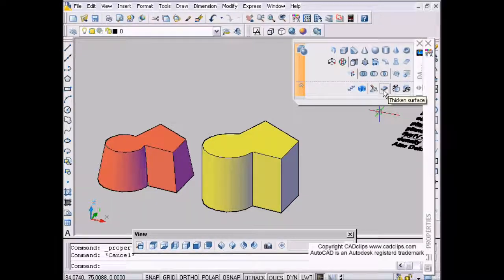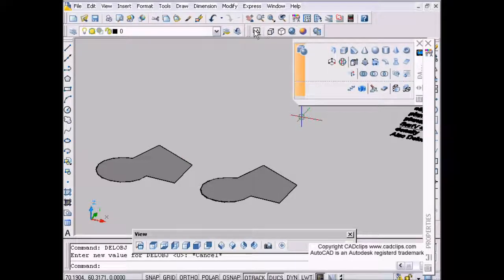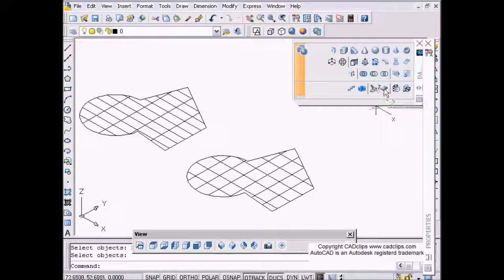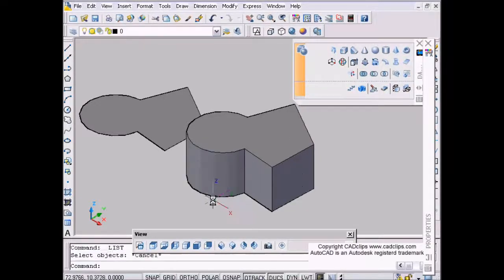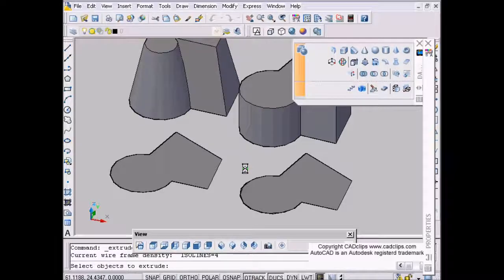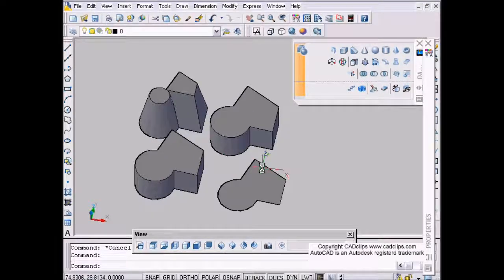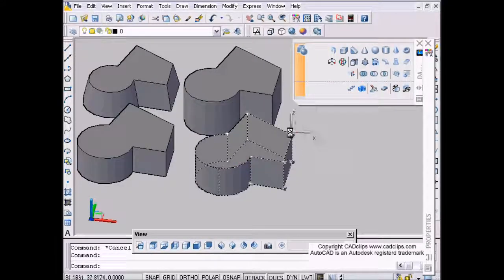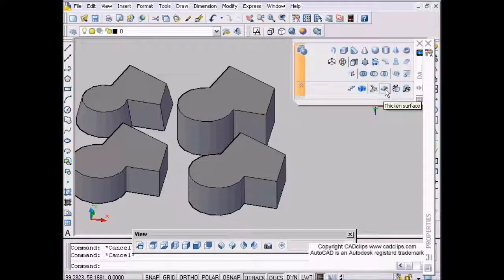AutoCAD2007 3D partie 18